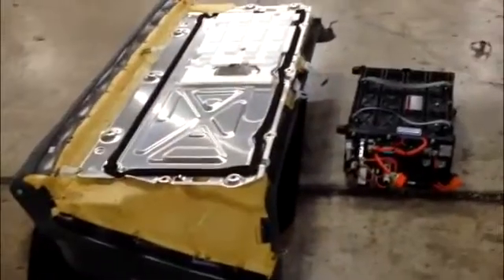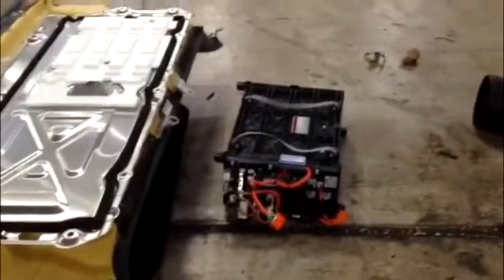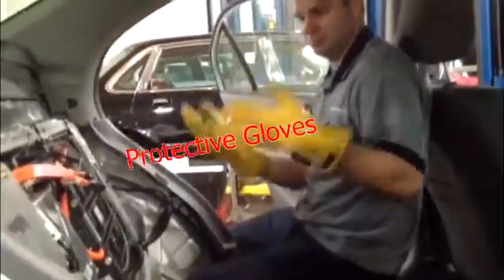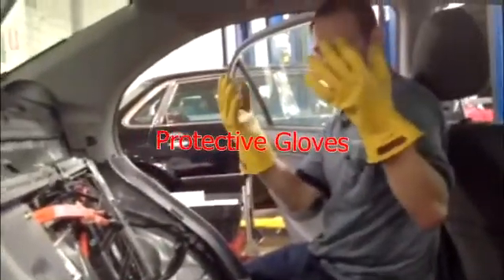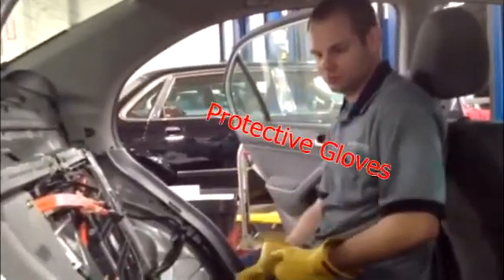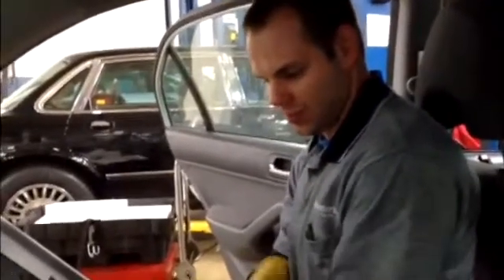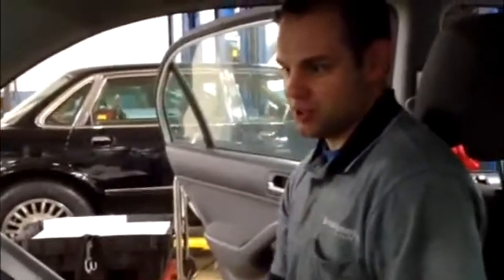Changing the Battery on a Hybrid Vehicle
This shows what's involved in changing the battery on a hybrid vehicle.